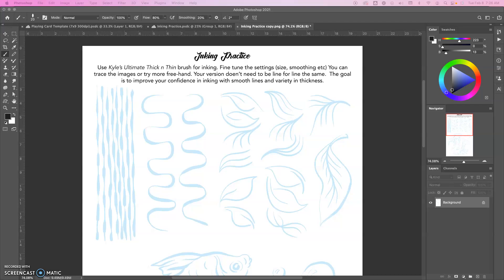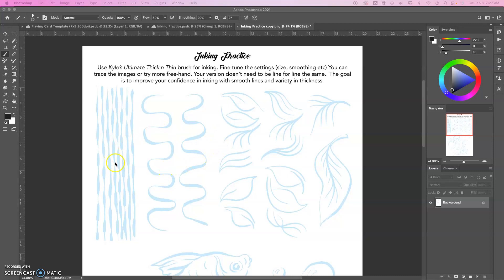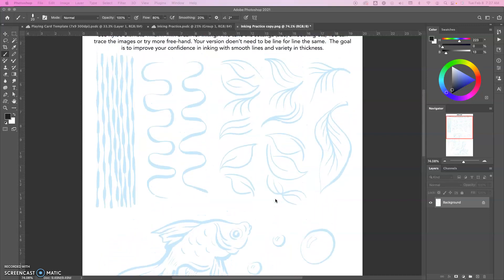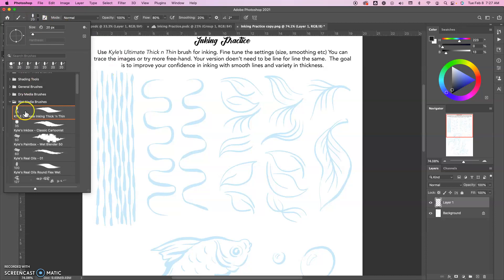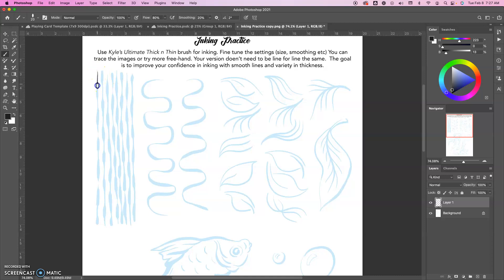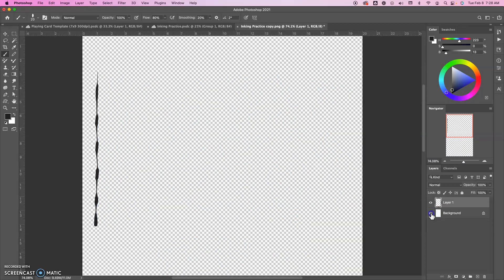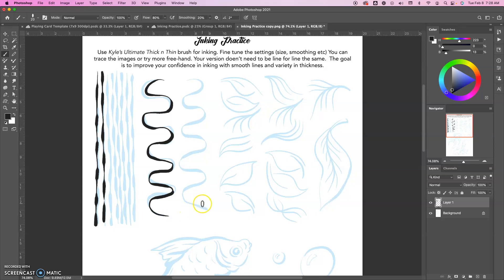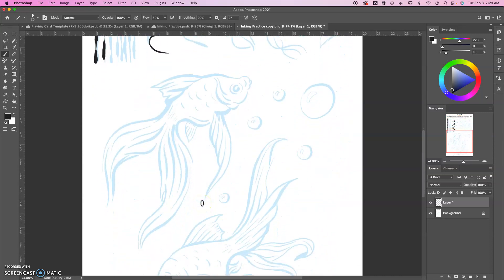Inking Techniques in Adobe Photoshop with a Tablet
Download the inking practice worksheet and open it in photoshop. Try Kyle's Ultimate Inking Thick n Thin Brush or your own favorite (as long as it has taper/pressure sensitivity). Build confidence with your lines and your ability to digitally ink your work in Photoshop

I recommend watching this video before you start.